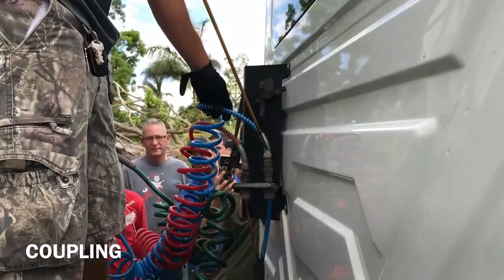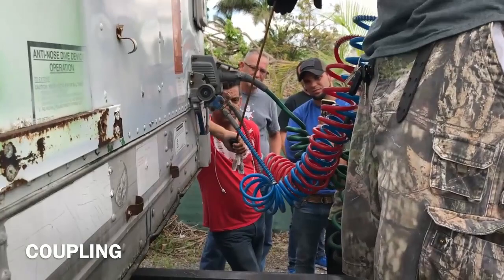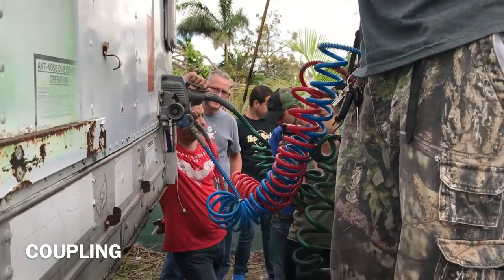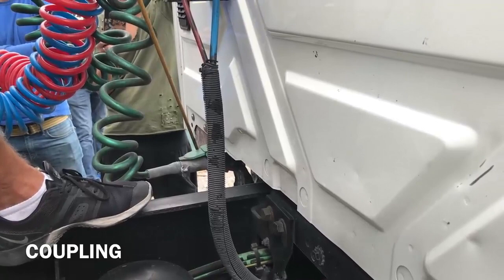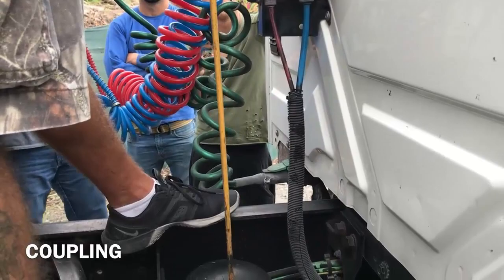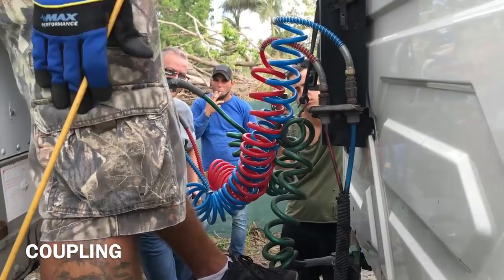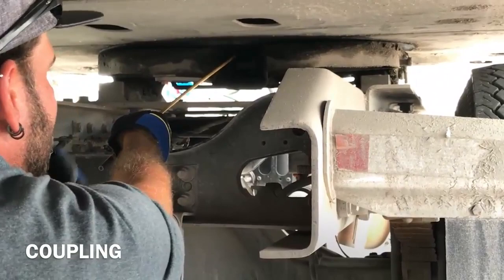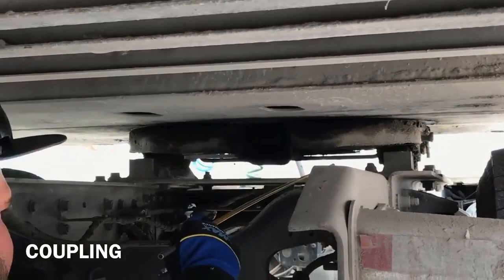Inspeccion CDL Acoplamiento (Palabras Claves)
Recortes de partes especificas facil de memorizar pertenecientes al video de Dayron DLT
Link a su canal: